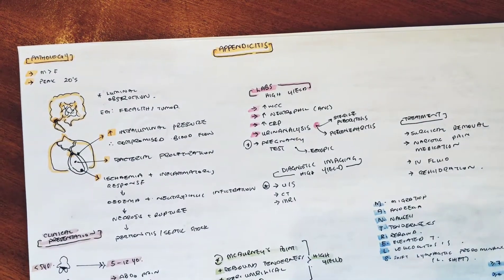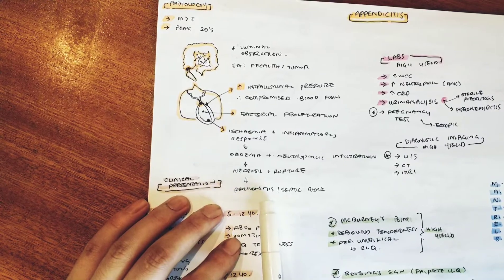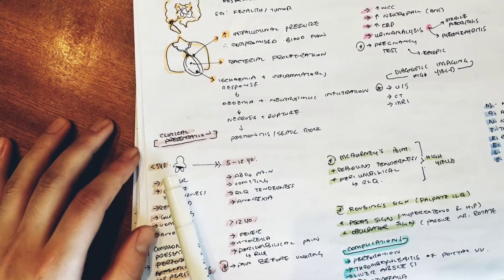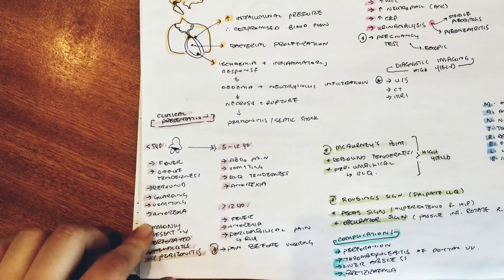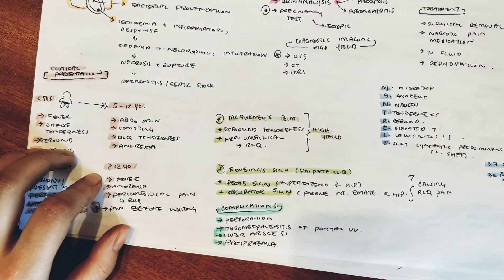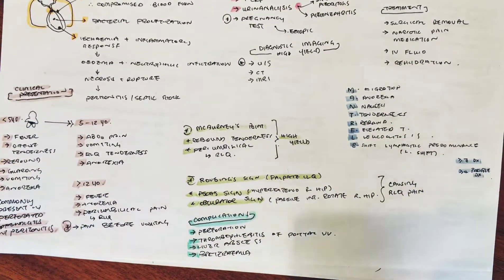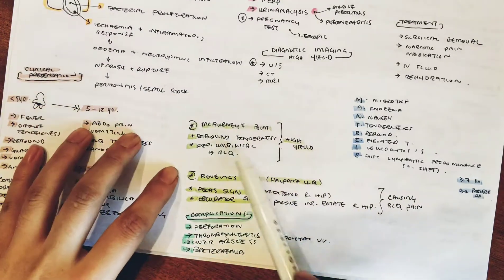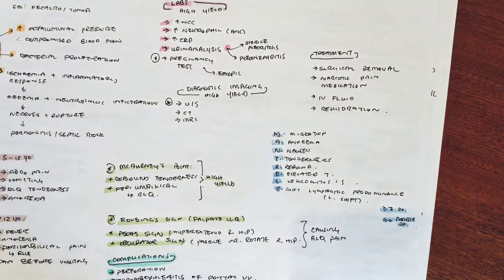Paediatrics : Appendicitis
Appendicitis, pathology, clinical presentation, diagnostic criteria, special investigations and treatment.